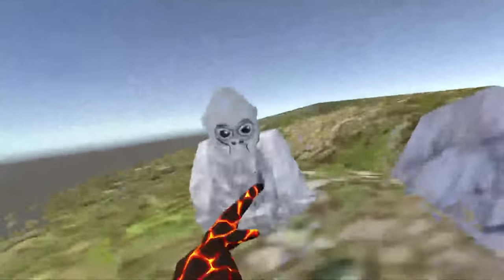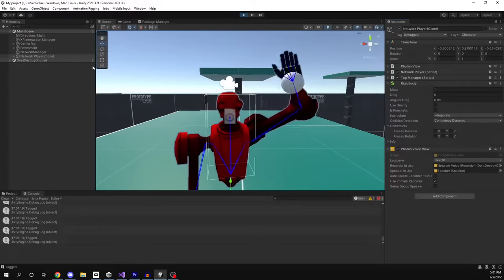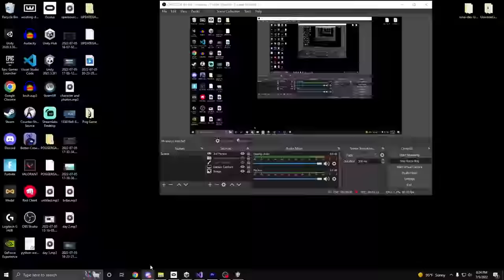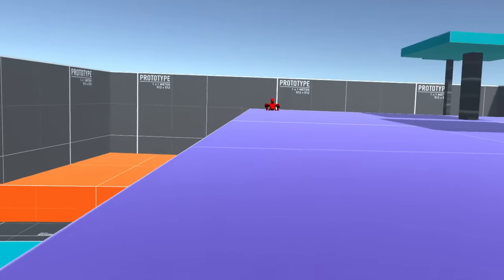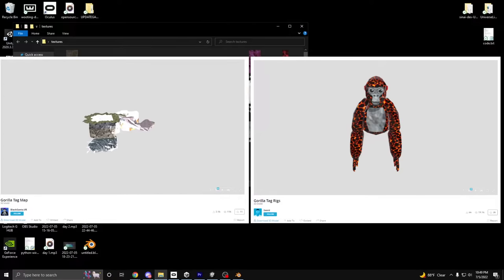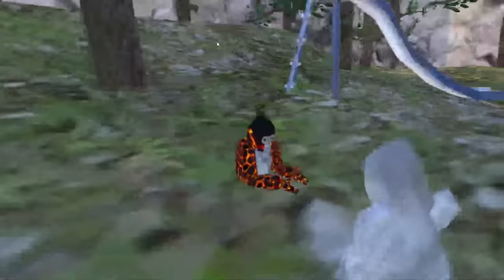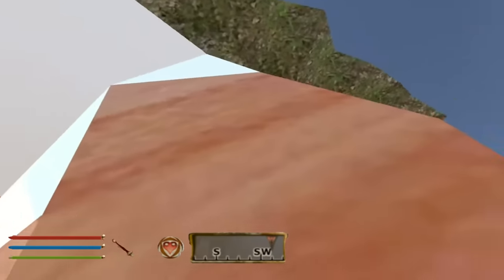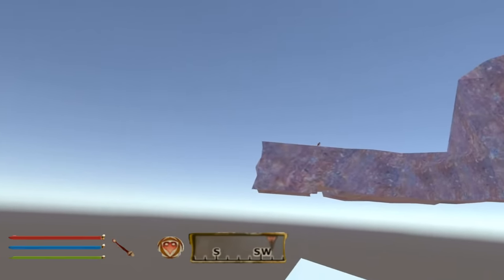How I made Scuffed Gorilla Tag in ONE Week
I worked on the game for 5-10 hours a day and got somewhere with it in a week, the game definently did not have all the things I was hoping for (such as color customization, settings, day/night cycle/more touch sounds)

Overall I'm glad that I did it and became much more fluent in C#, if you're going to do a challenge like this definently does copy assets, or just try creating your own game unlike me lmao.